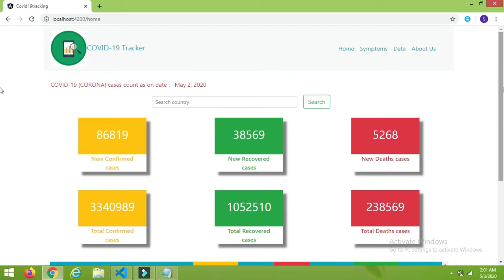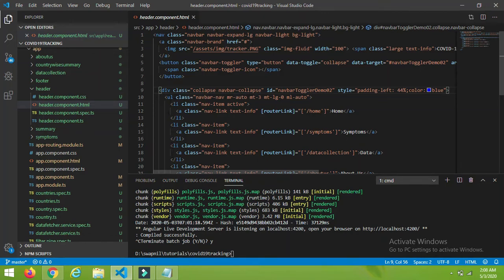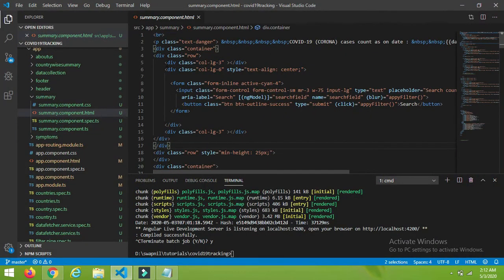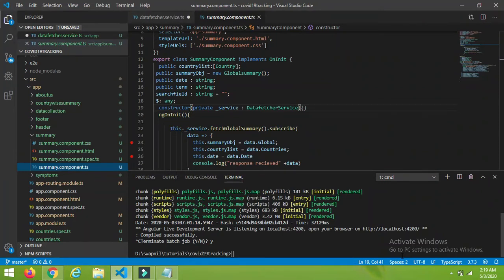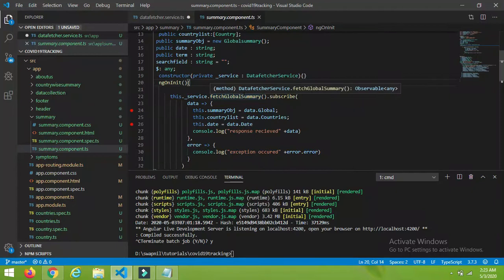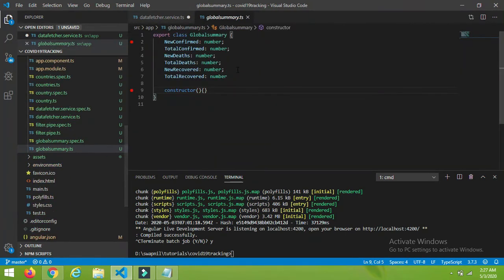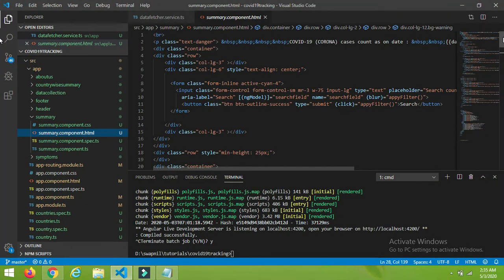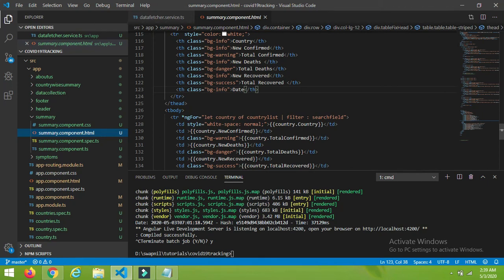Corona Virus (COVID-19) Tracking web application using REST APIs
In this video, I’ll show you how to build a Angular application from scratch to track reported data of confirmed Coronavirus infections COVID-19 (2019-nCoV) around the world.